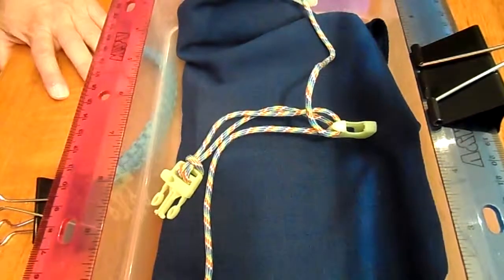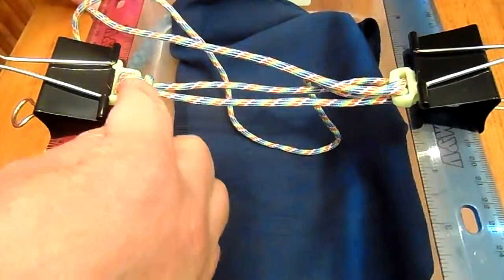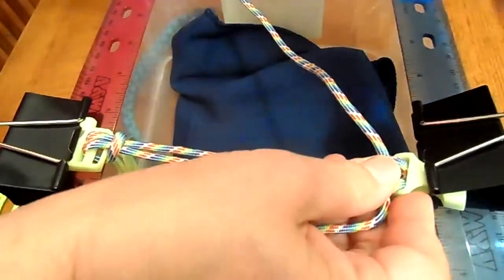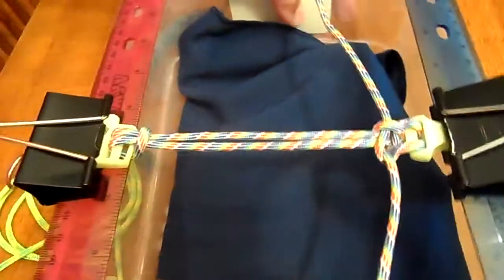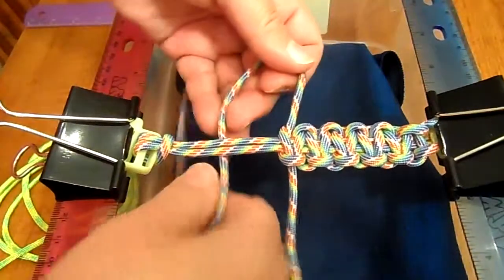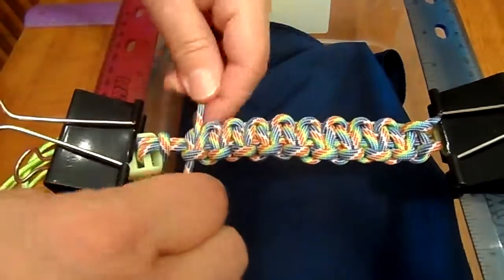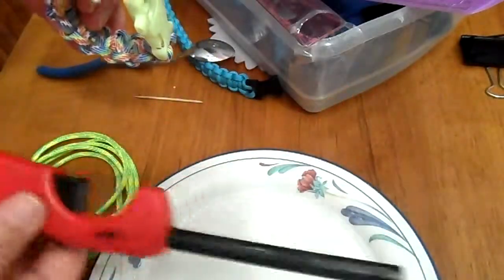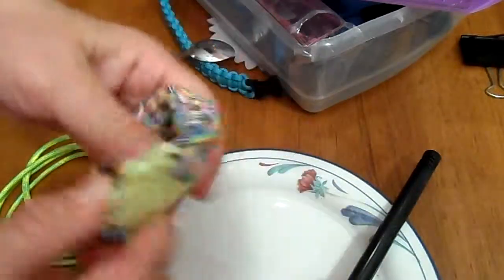Paracord bracelet video tutorial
This video shows how to make a cobra style paracord bracelet.  You need:  a  6 1/2  foot length of 550 paracord; a 5/8" buckle; a butane long-neck lighter; and a pair of sharp scissors.